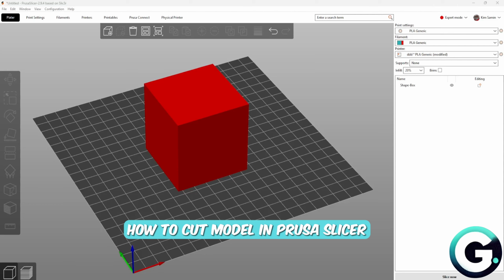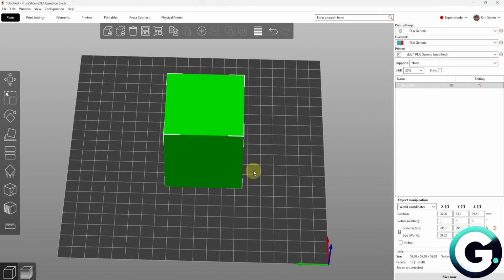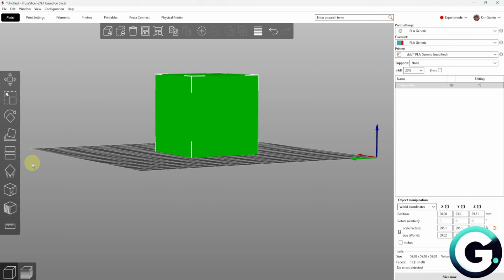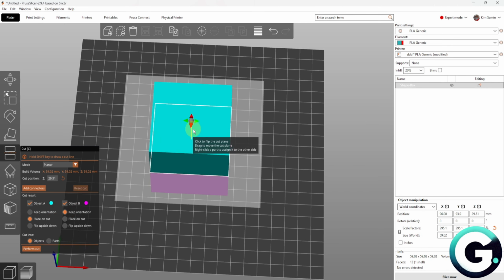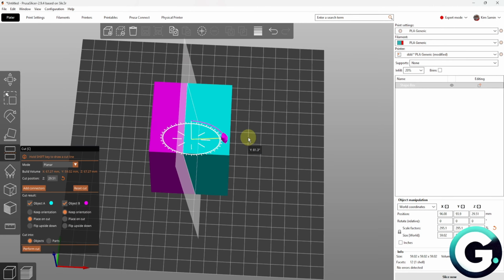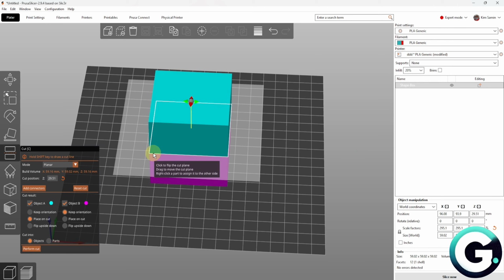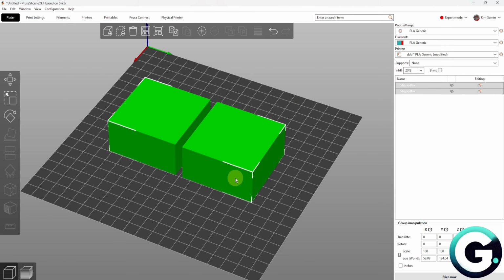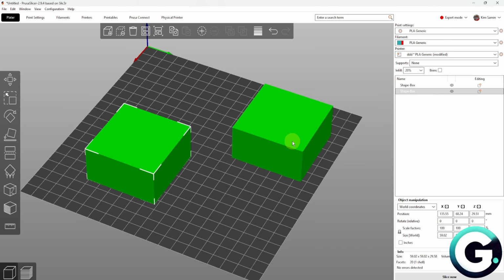How To Cut Model In Prusa Slicer (EASY) 2026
Learn how to cut model in Prusa Slicer (EASY) 2026 step by step. This video shows how to split your 3D models accurately for printing. Following this method helps you save material and print complex designs more efficiently.